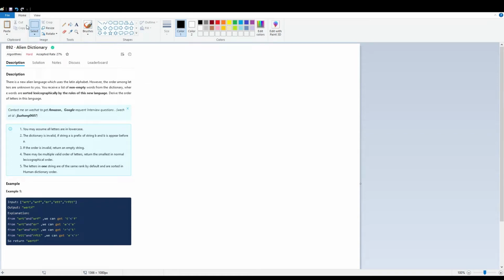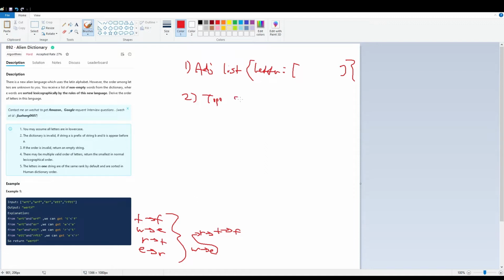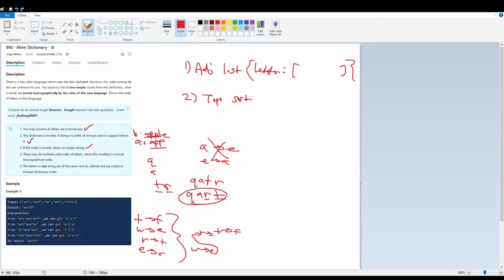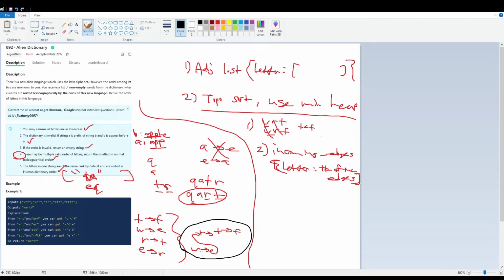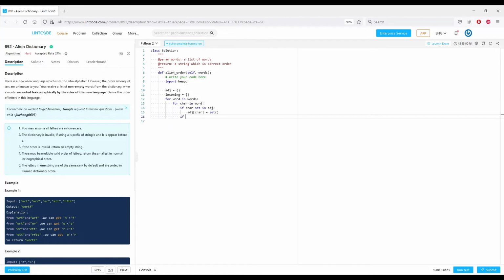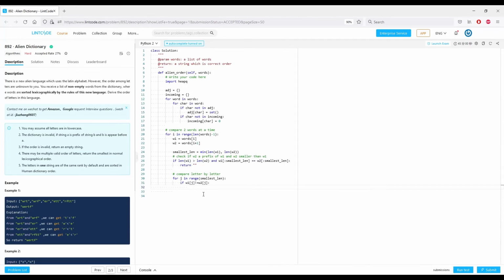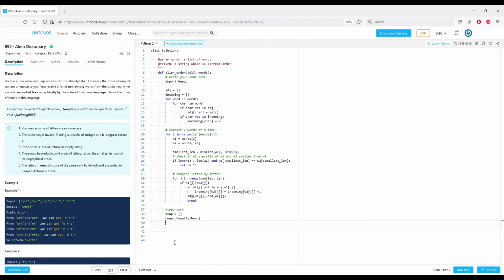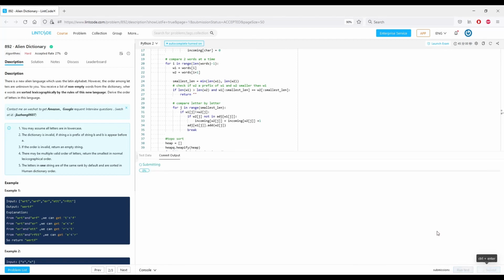LeetCode Alien Dictionary - Python